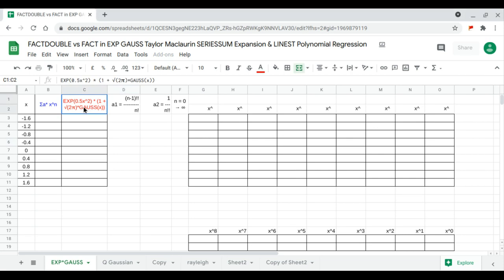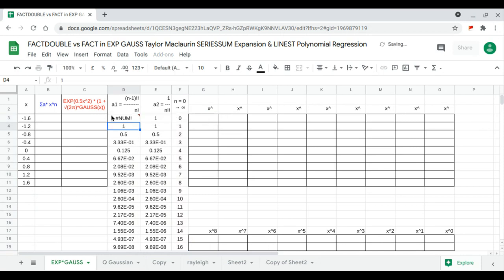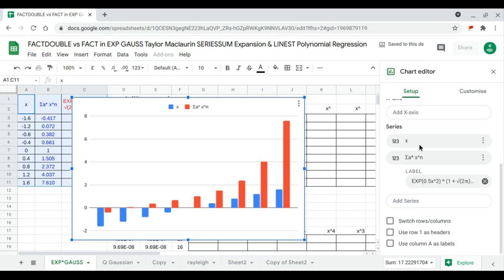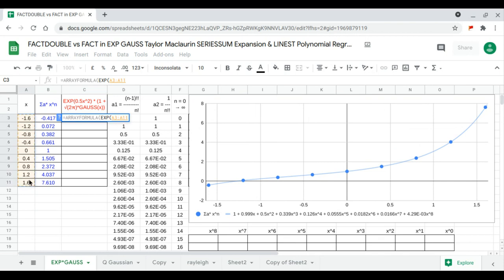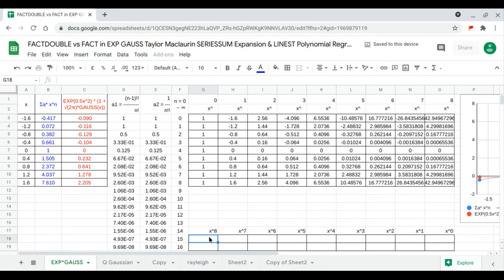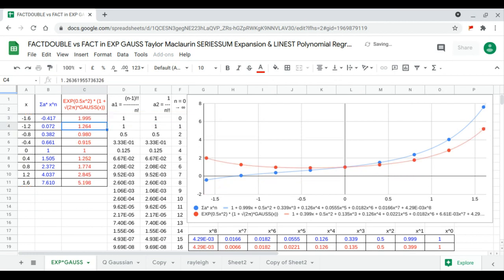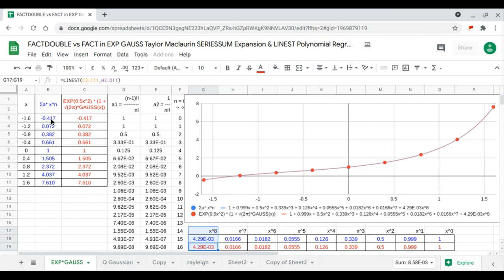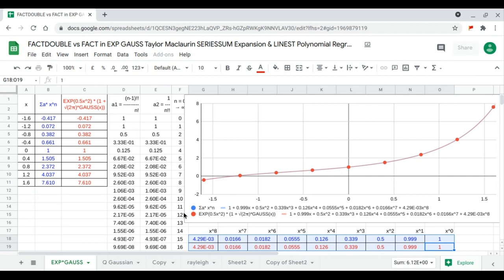FACTDOUBLE vs FACT in EXP GAUSS Taylor Maclaurin SERIESSUM Expansion & LINEST Polynomial Regression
This video shows the use of FACTDOUBLE, FACT, EXP,  GAUSS, SERIESSUM, LINEST, ARRAYFORMULA,Taylor Series, Maclaurin Series, Expansion &, Polynomial Regression of EXP(0.5x^2)*(1+SQRT(2PI)*GAUSS(x)).